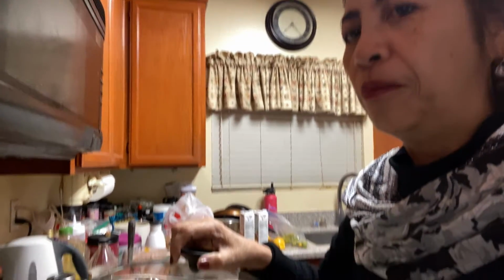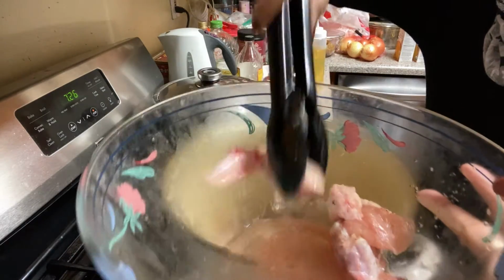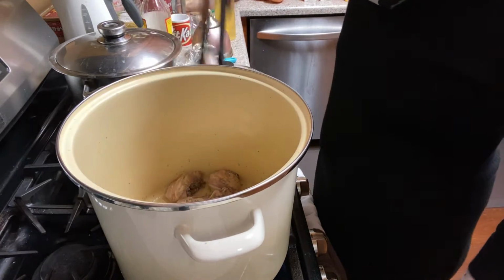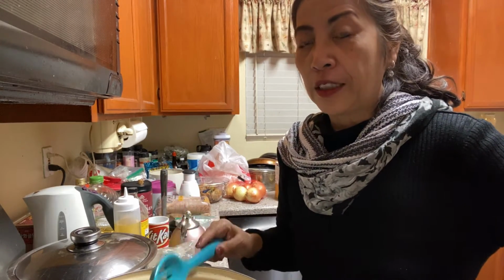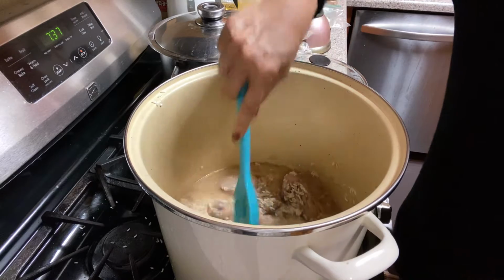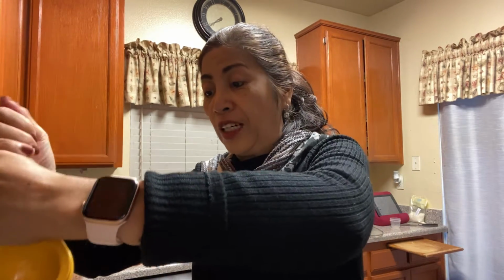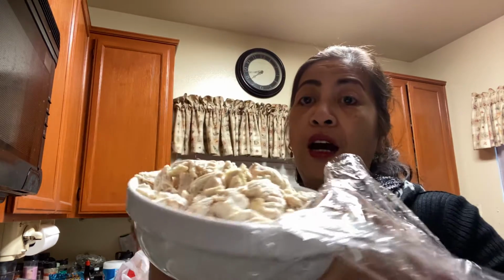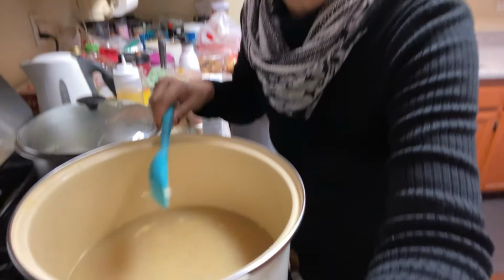Arroz caldo fast and easy. Porridge snacks.